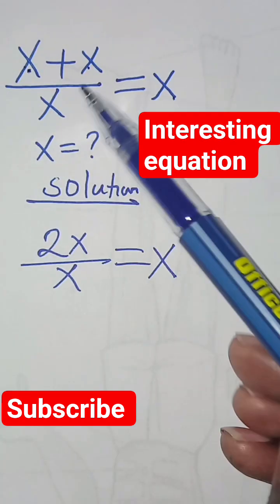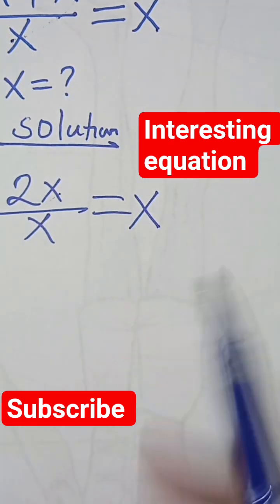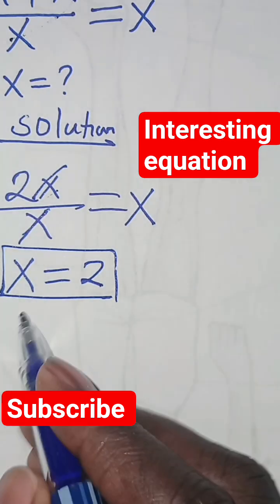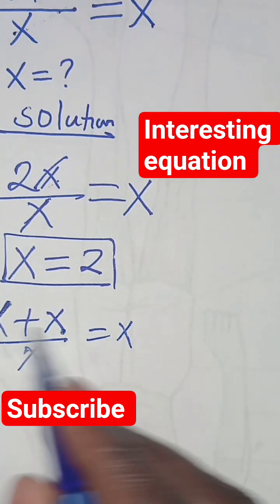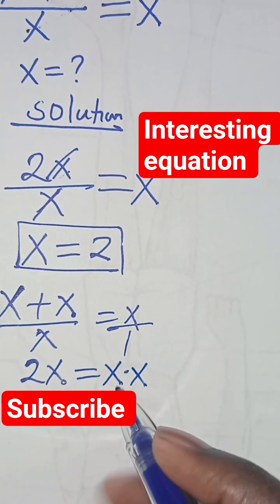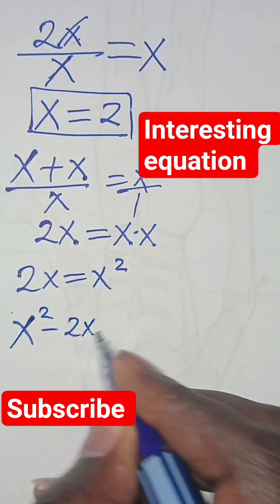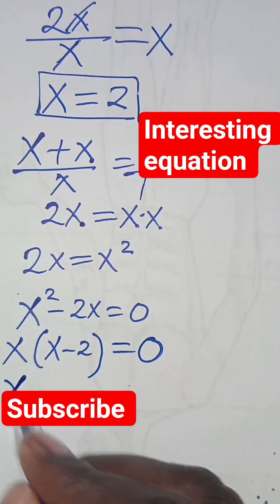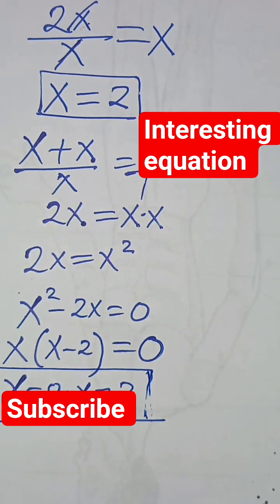Interesting Maths equation